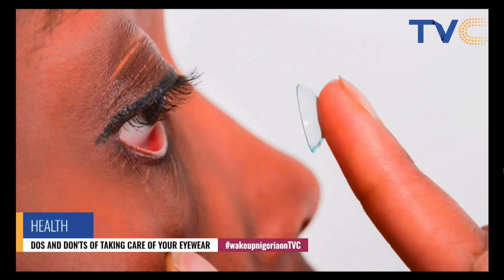Learn The Do's And Don't Of Taking Care Of Eyewear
wakeupnigeriaontvc || April 25th, 2023
We had Dr. Ekene Sharon Enemuoh an Optomerist, tell us how we can take care of our eyes properly, without getting them infected.

Watch and thank us later